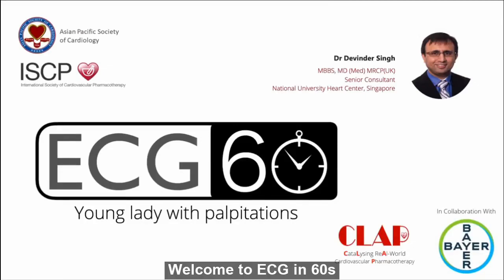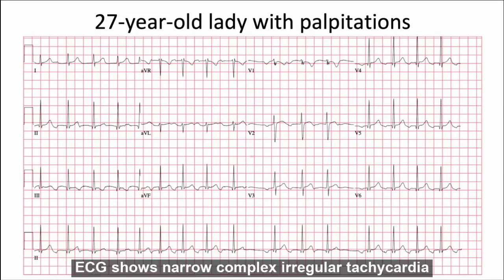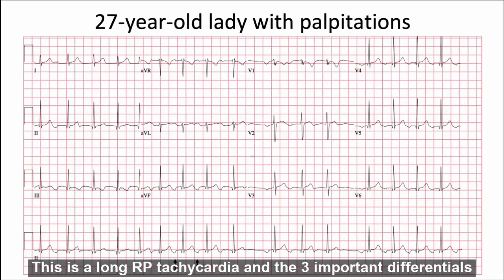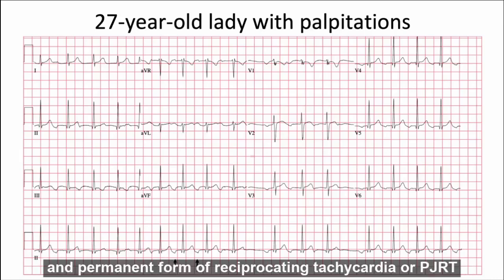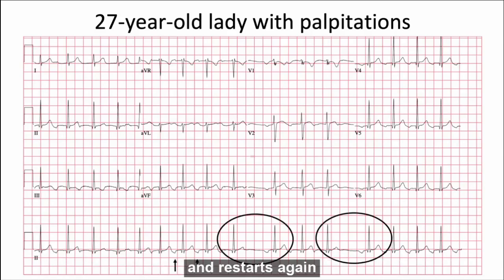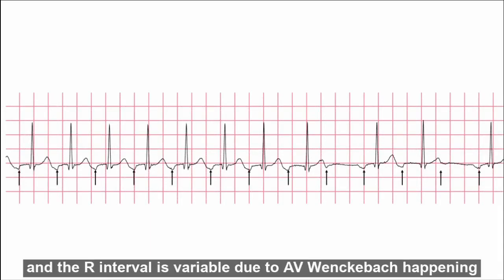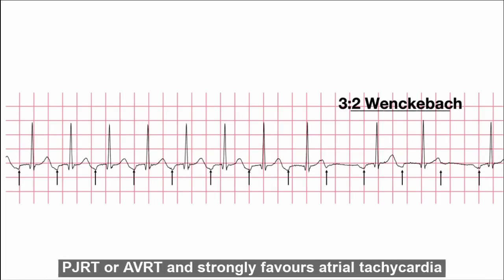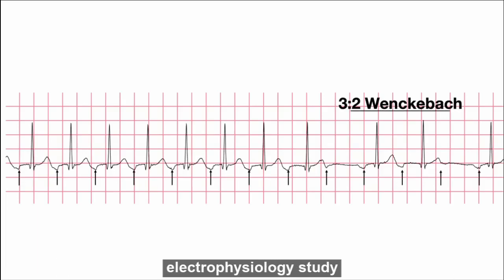ECG in 60s - Young Lady with Palpitations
Dr Devinder Singh
Senior Consultant
National University Heart Centre, Singapore

In Collaboration with Bayer